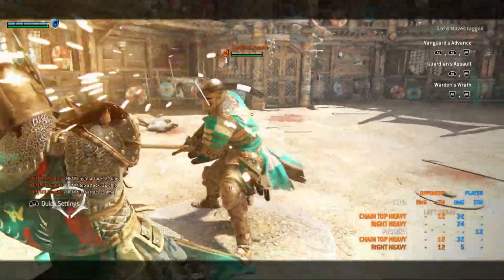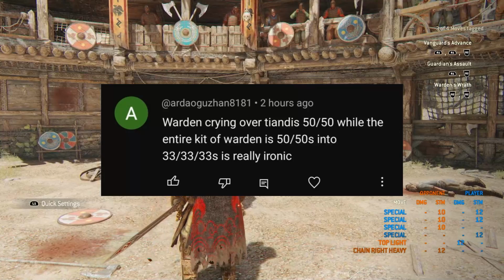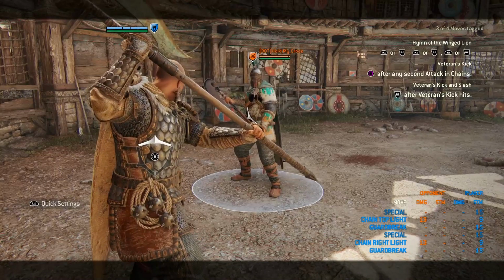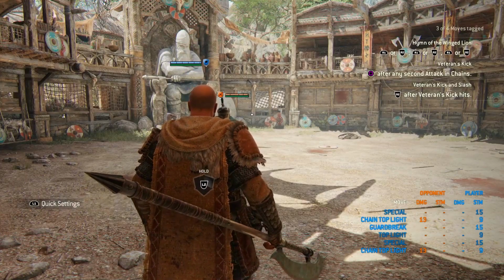Clearing Up What I Mean When I Say "50/50" - WARDEN IS NOT A 50/50 CHARACTER! - Quick Rant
There seems to be some confusion about what 50/50 really is. Please learn before making stupid comments like this...